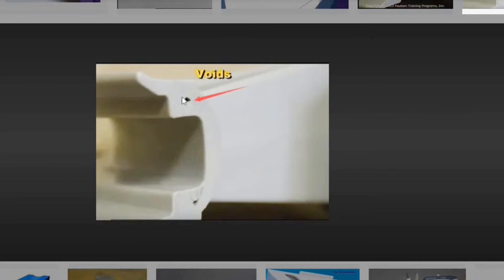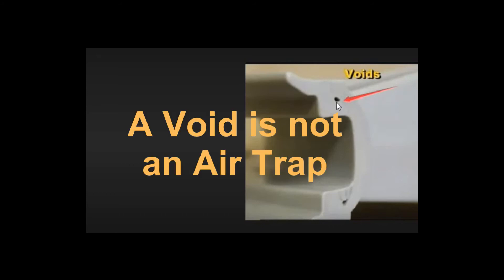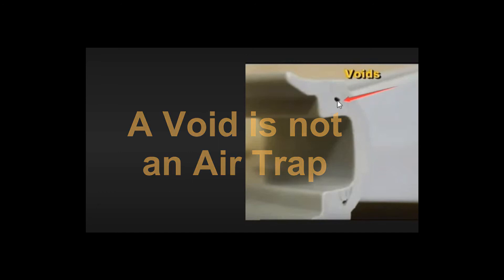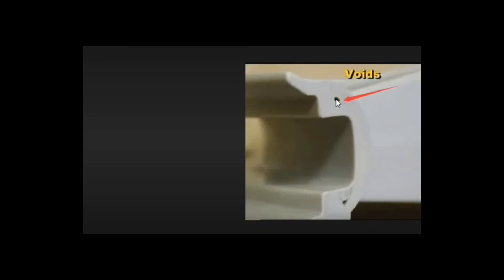What is a Void? Plastics Injection Molding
A Void in Plastics Injection Molding is not desirable.  It is a zero environment.